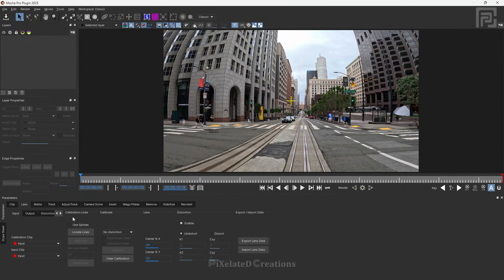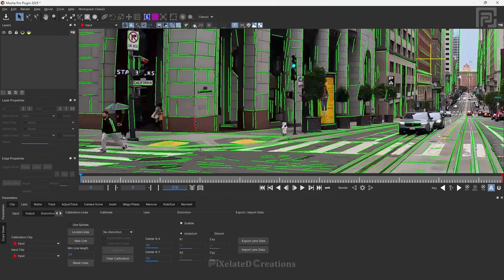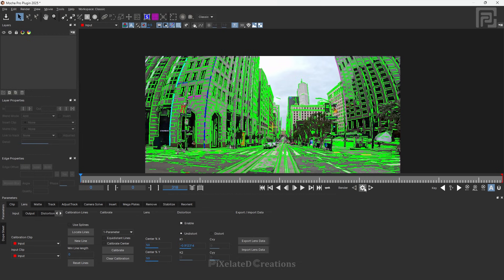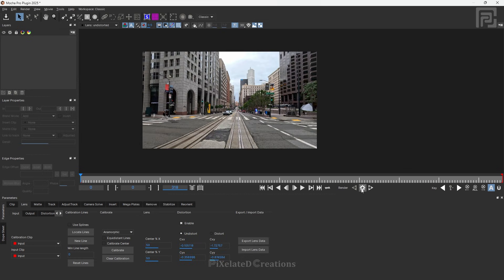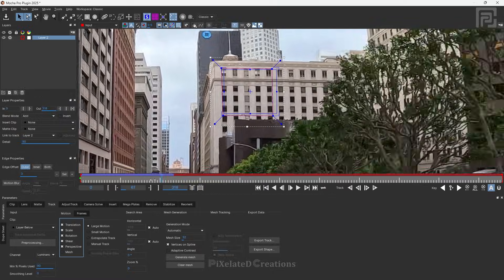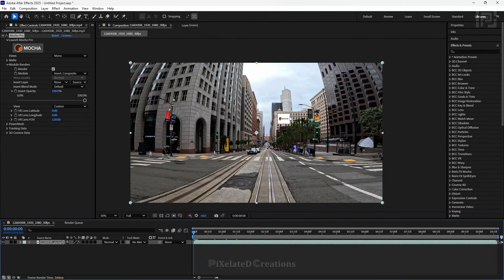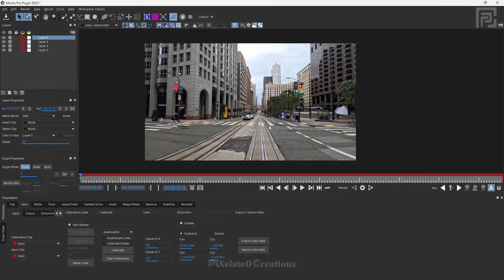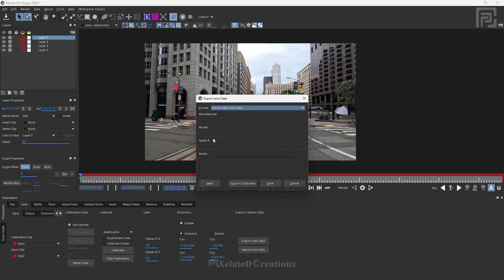Remove Lens Distortion in After Effects / Premiere using @BorisFXco Mocha Pro | MPRO Series PART 5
Welcome to the Mocha Pro Tracking Series!

In this tutorial, We will se how to Remove Lens Distortion in After Effects / Premiere pro using @BorisFXco Mocha Pro. Whether you’re new to Mocha Pro or looking to refine your skills, this is the perfect place to start.

Softwares used 📁
1. Adobe After Effects
2. Borisfx Mocha Pro